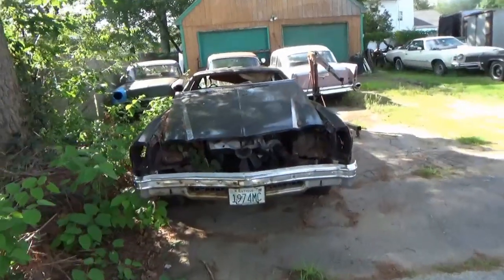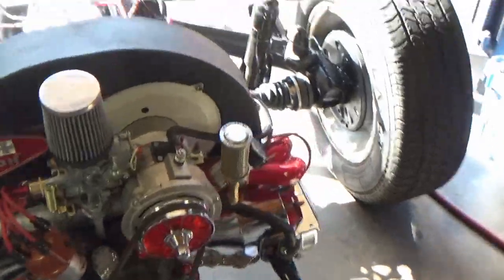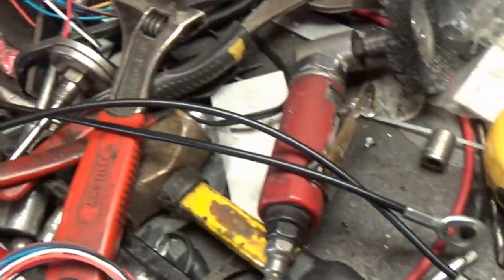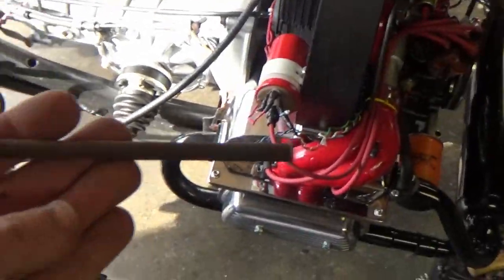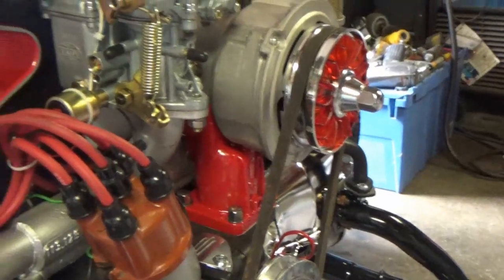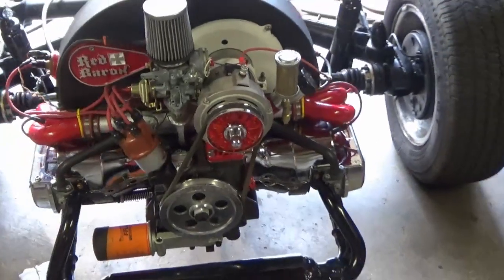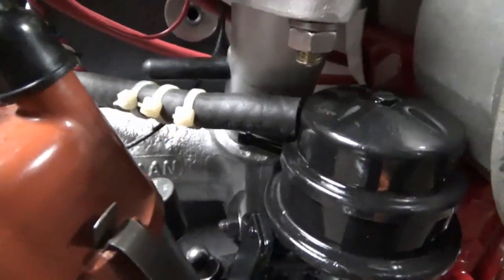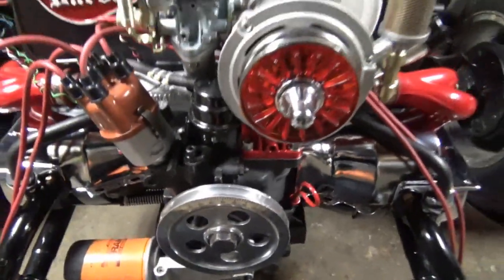RB-VW Trike #93: Fan Belt from Don & Return of Mechanical Fuel Pump !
Fuel problems then spark problems.. I'm going back to the original shaft-drive fuel pump, The electric needs more parts that are $$$ I don't have.. SCREW THAT !.. Enjoy the Video's ! -Rob